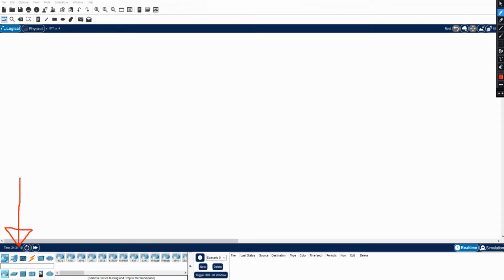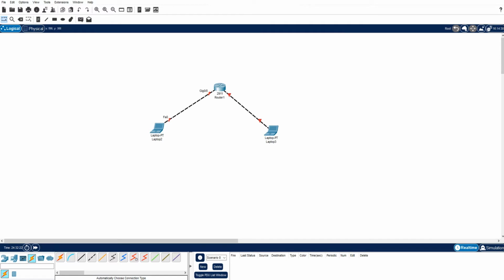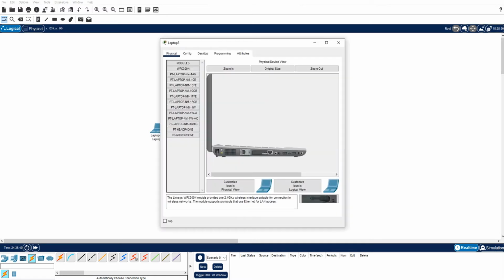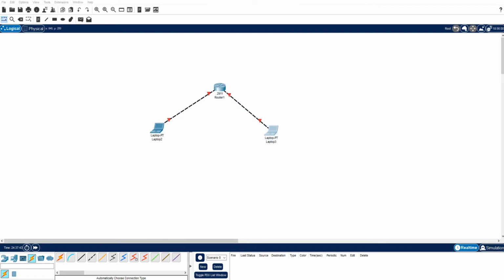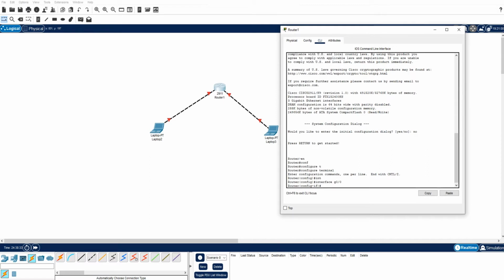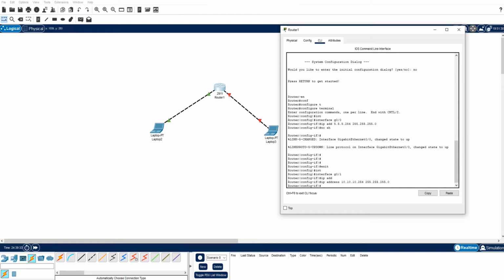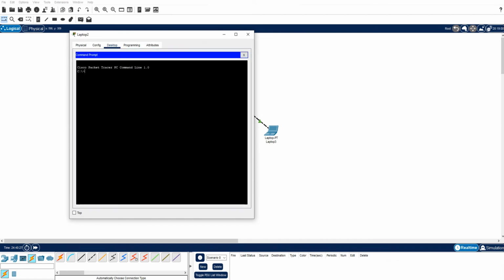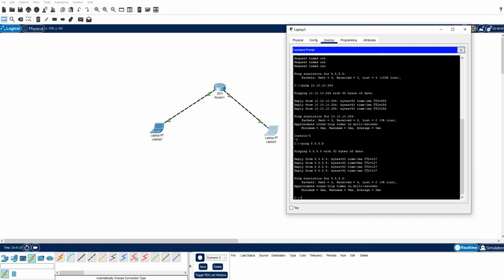Networking for Beginners - CISCO Packet Tracer - CCNA - Making 2 end points communicate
In this video I have explained how to make devices in 2 different networks communicate.

For the demonstration of this lab, I have used a 2911 router.
2 laptops!

thenetworkviking